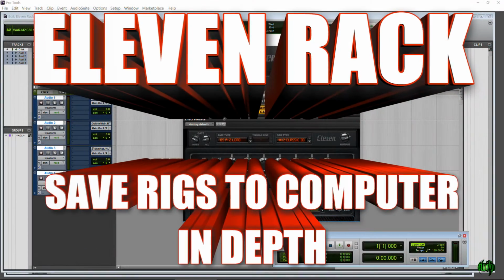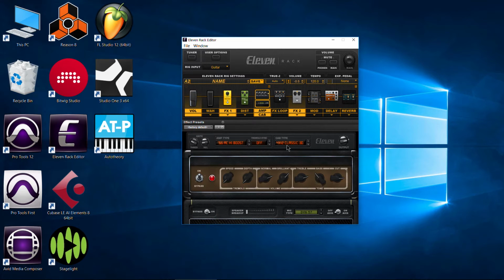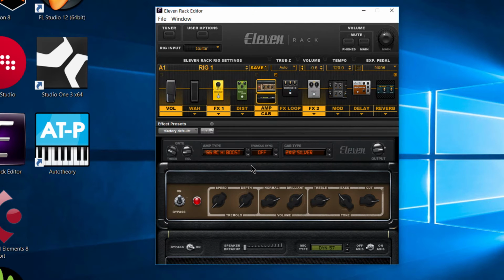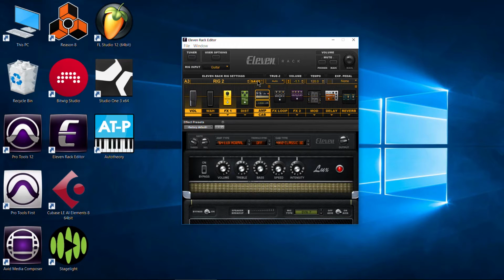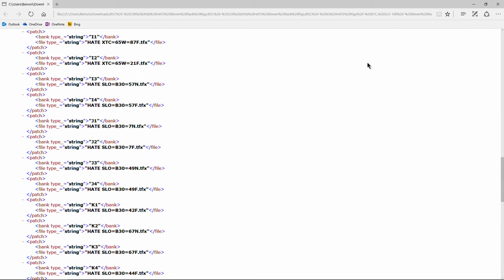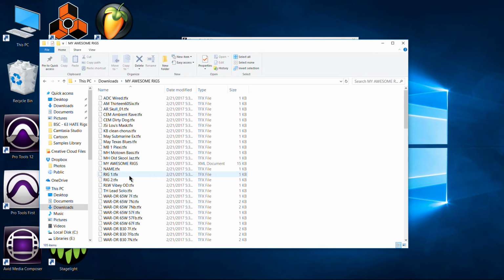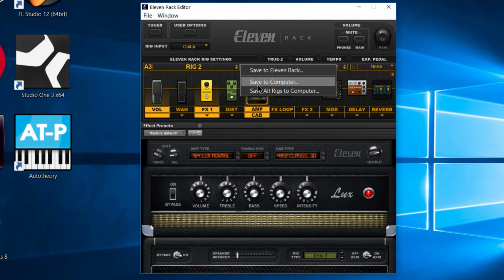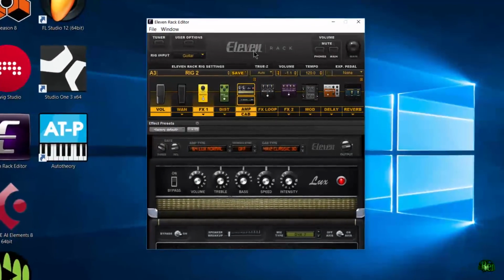ELEVEN RACK | IN DEPTH // SAVE RIGS/PRESETS TO COMPUTER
In this video we will look at how to save Eleven Rack Rigs to your computer. We will look at how to save one rig at a time (Save To Computer), and how to save multiple rigs at one time (Save All Rigs To Computer). We will also take a look at the .XML file that is created when using "Save All Rigs To Computer".

You will need the Eleven Rack Editor. The Standalone Editor, or the integrated editor in Pro Tools 10 and lower.

ELEVEN RACK | IN DEPTH // LOAD RIGS FROM COMPUTER {AND DOWNLOAD RIGS}

LIKE - COMMENT - SHARE - SUB